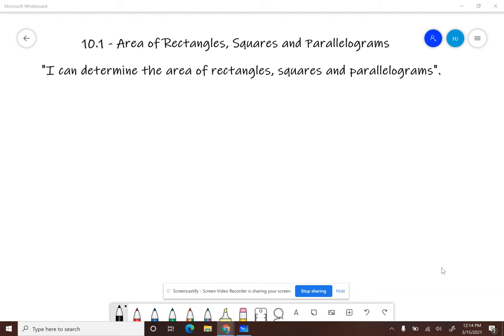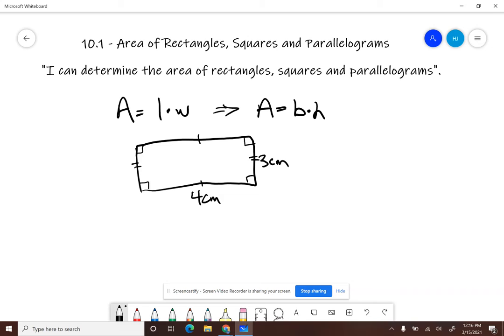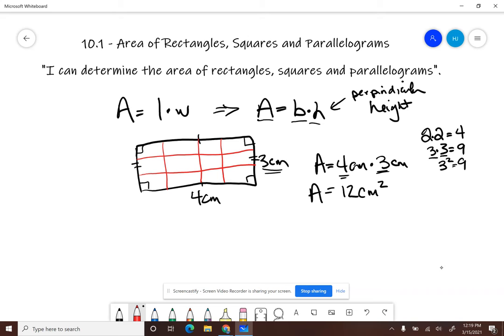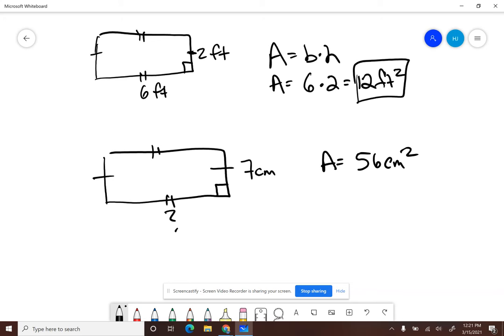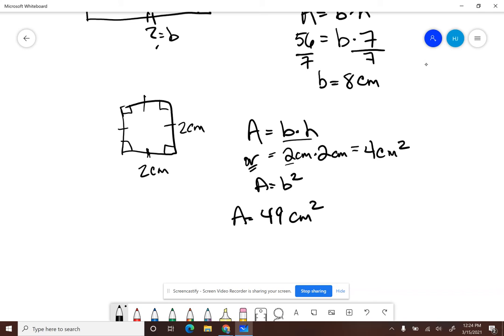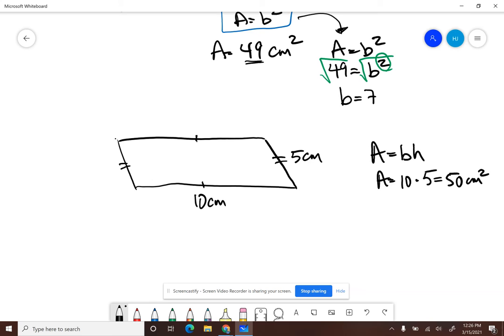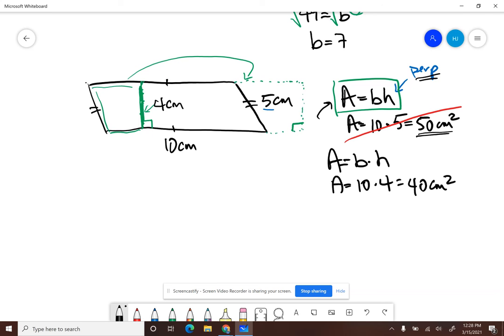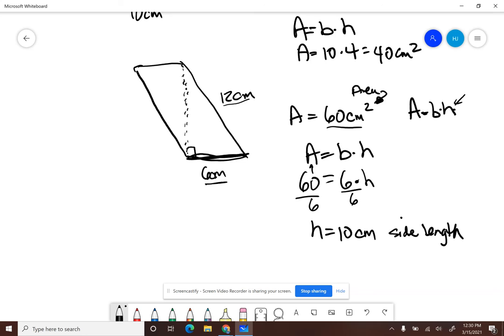Geometry - 10.1 - Area of Rectangles, Squares and Parallelograms